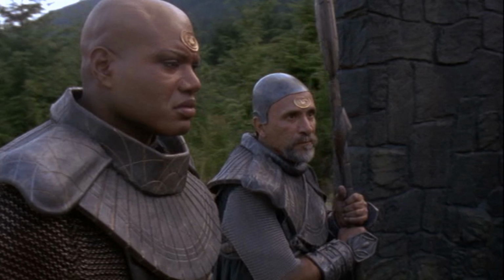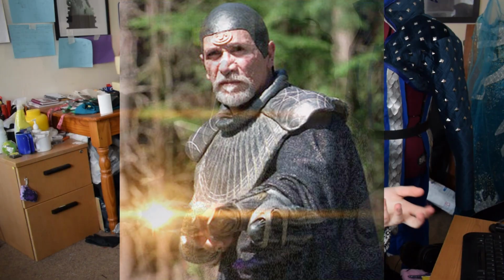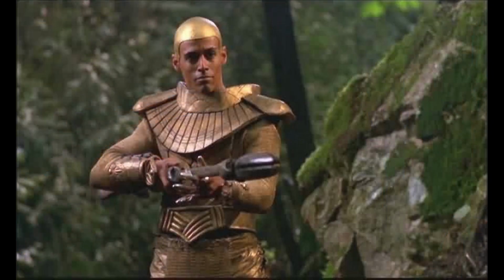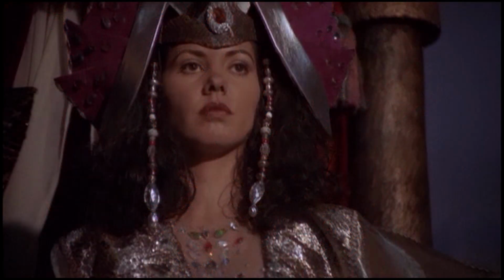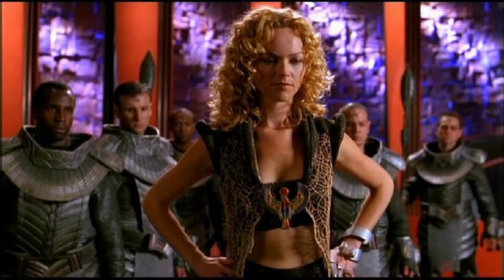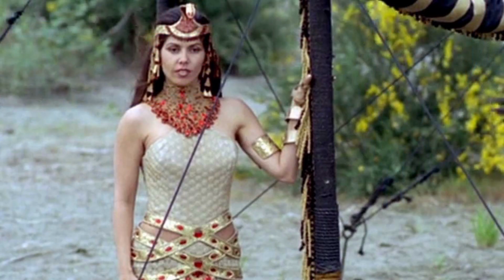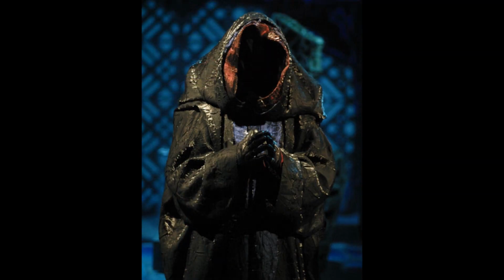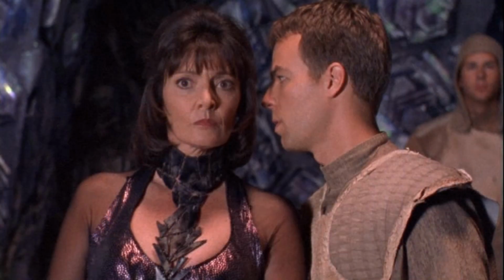Stargate SG-1 alien factions Costalk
Next Costalk - Stargate SG-1 alien factions (i.e. not the boring military uniforms). Come listen to me rant!

Please do check out:
Instagram.com/zelvyne

As mentioned in the video, check out for all the helpful lovely people who have worked on these costumes before